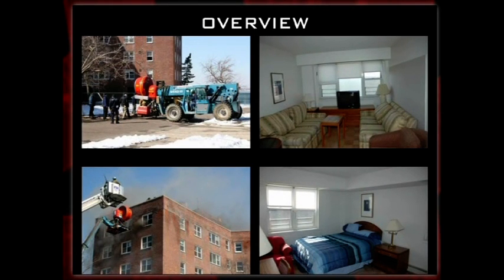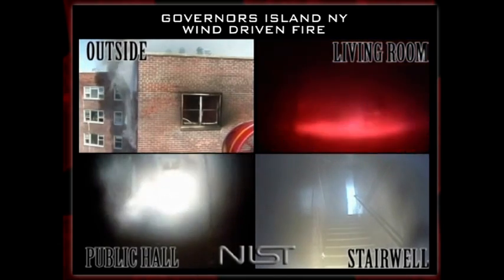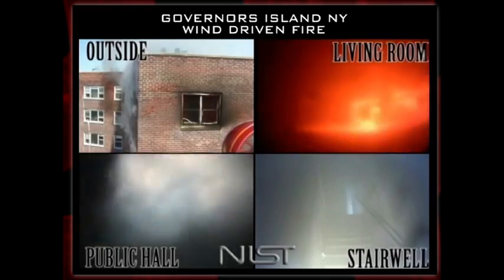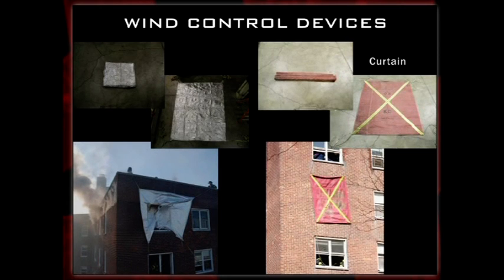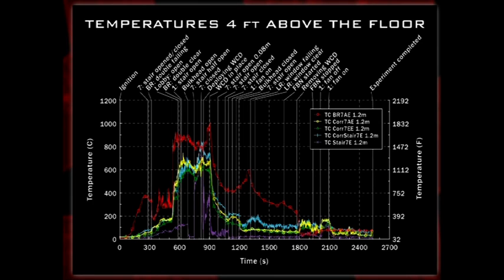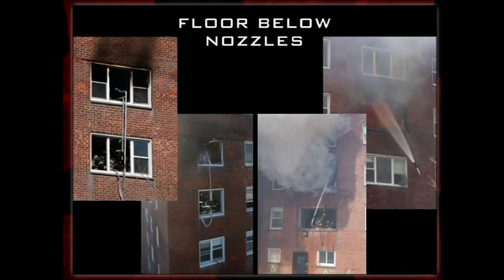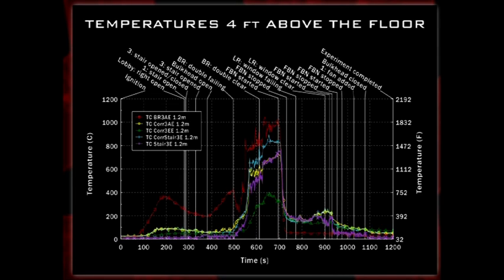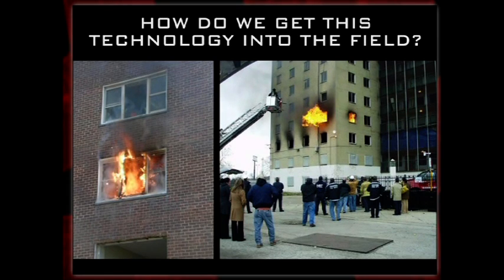Wind Driven fire research.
NIST Research outcomes video with various commentaries from those involved in the experiments.
Includes a 'Blanket' wind control curtain and a floor-below-nozzle (Hero)
Inc